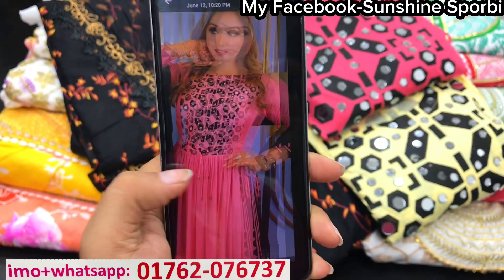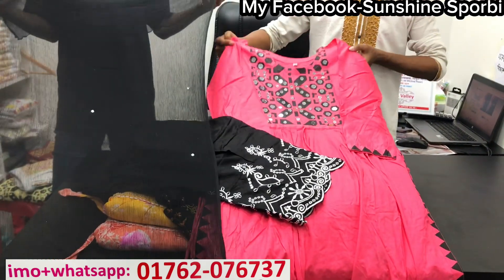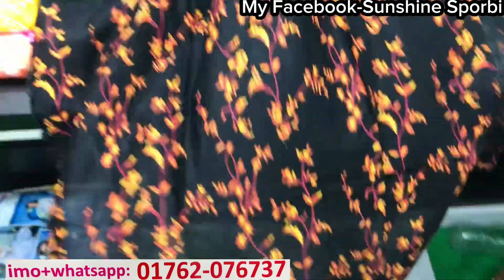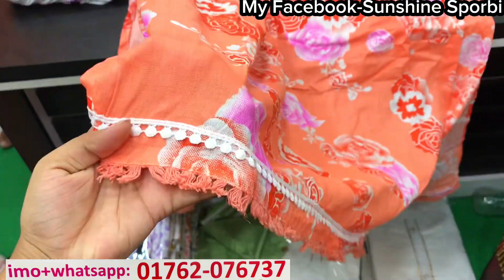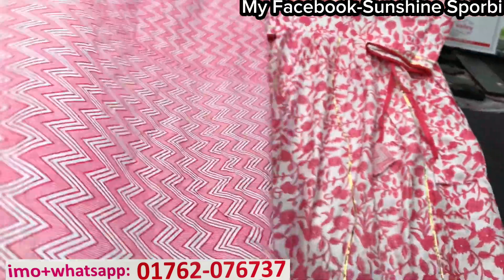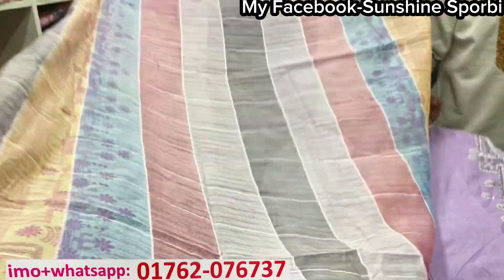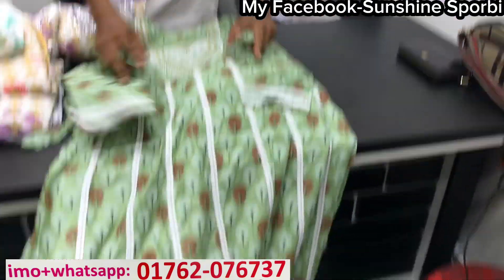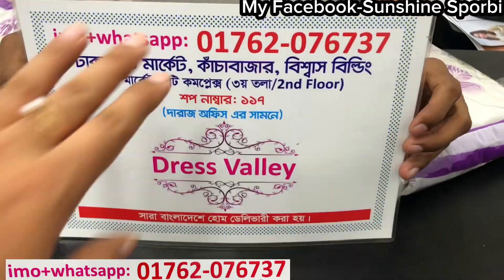মিরর কাজের কুর্তি,নায়রাকাট কিনুন পাইকারি দামে || Eid collection Kurti,gown,nayracut in crazy sale